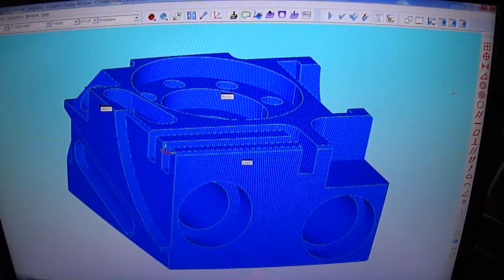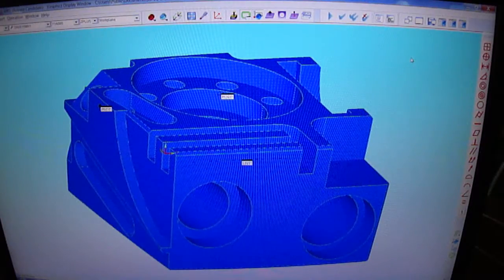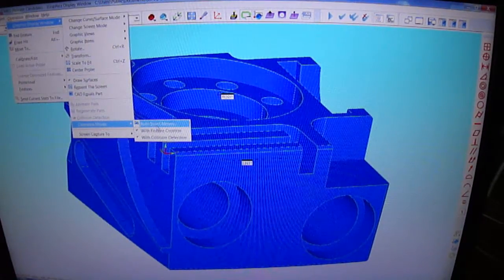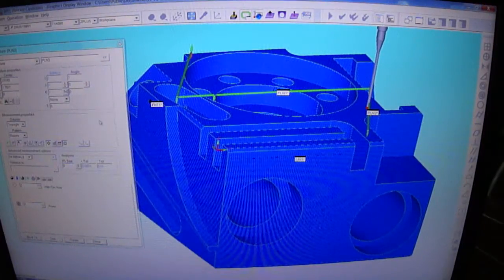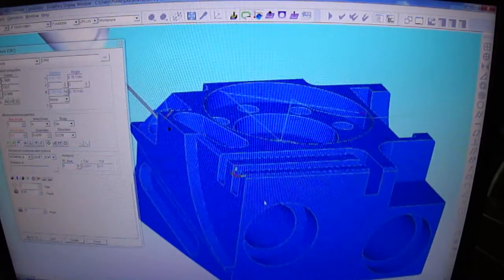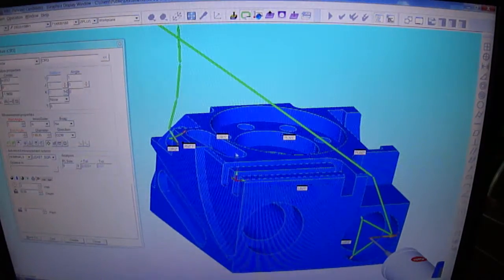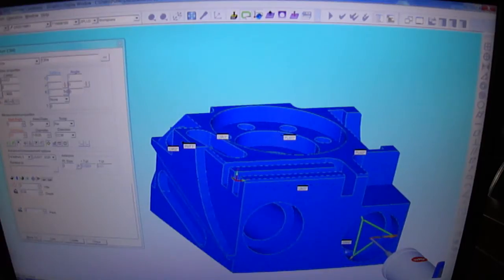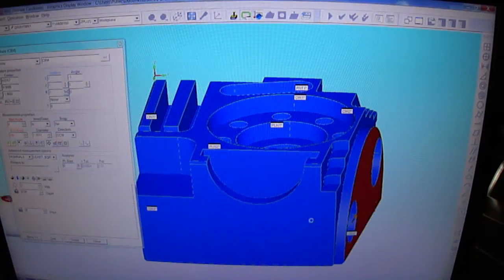Pcdmis: New Auto Clearance Move Functions Available in V.2011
There are 2 new move types available with Pcdmis Cad V.2011.
When used together, they are very impressive.
Located under Operation, Graphics Display, Clearance Moves.
1.) With Feature Creation
2.) With Collision Detection